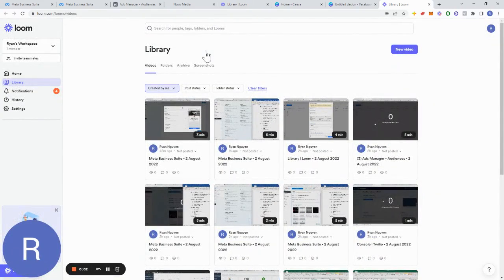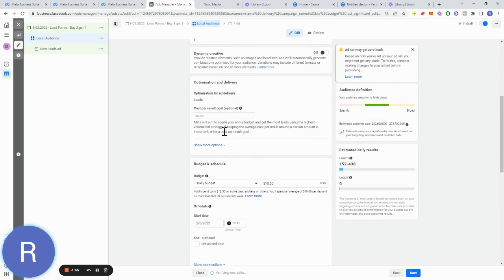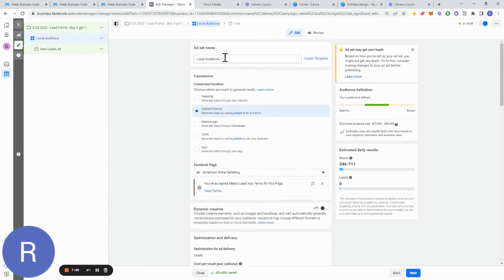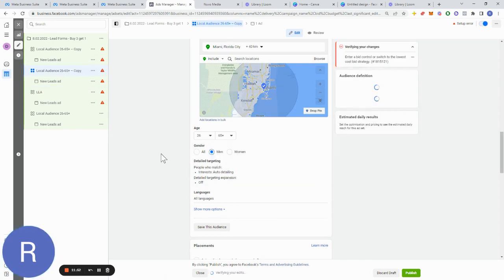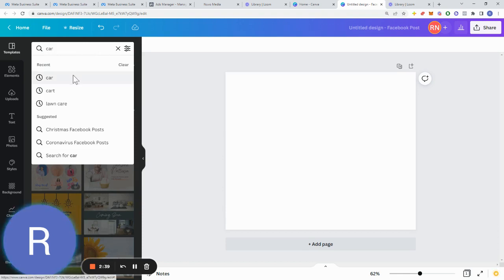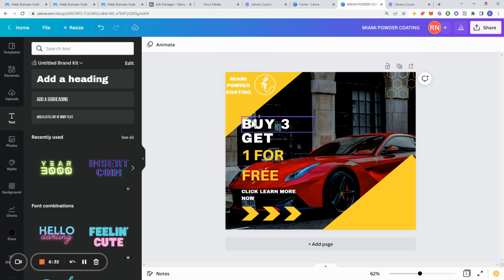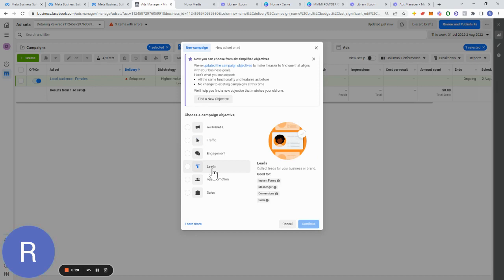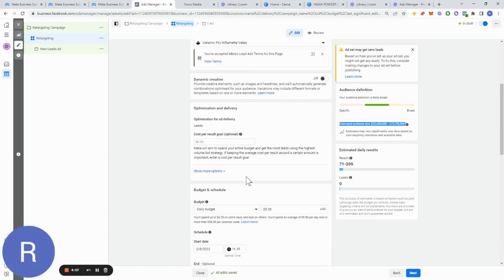[Part 3] How To Launch Facebook Ads For Automotive Shops - Ads Creation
The purpose of these videos is to help you launch your own marketing campaign.  Maybe you are just starting out or maybe you haven't had success with other marketing efforts.  This is the exact methods other marketing companies are using to charge you thousands of dollars a month.

This video goes over the following:
• Campaigns
• Ad Set (Audience)
• Ads
• Retargeting

If you are interested in getting 10 booked jobs for FREE without paying for any ads. Comment "10 Booked Jobs"